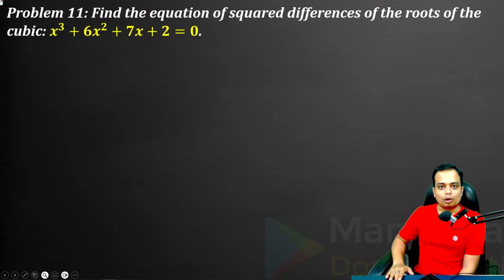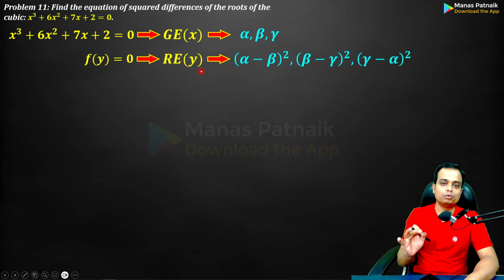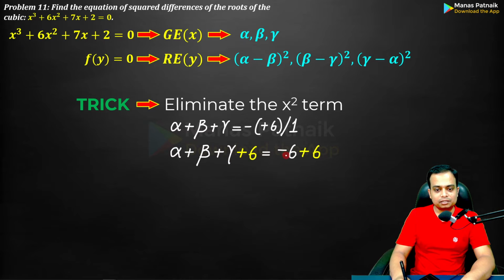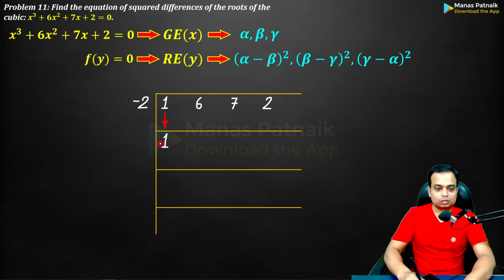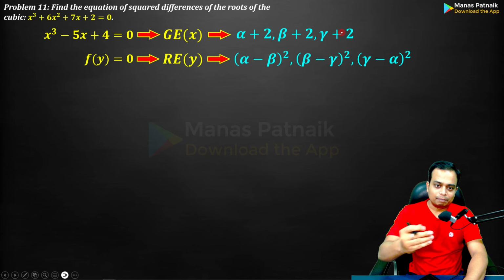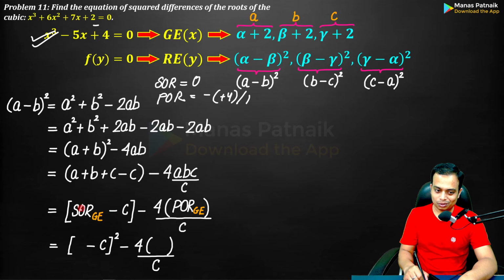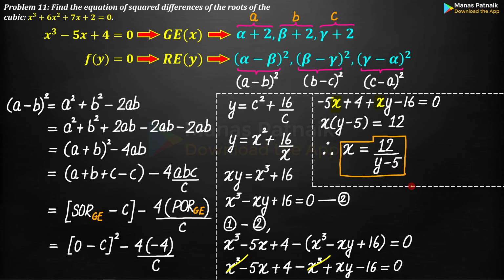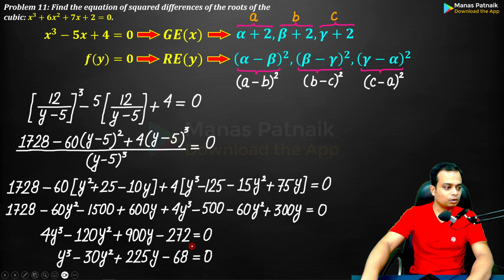Solution of Equation || Transformation of Equations || Exercise 2 || Problem 11